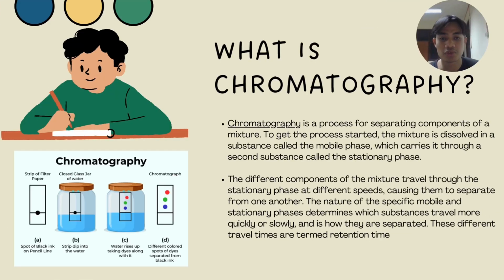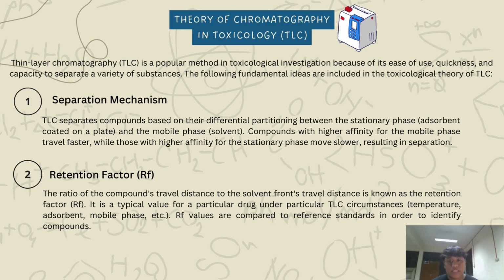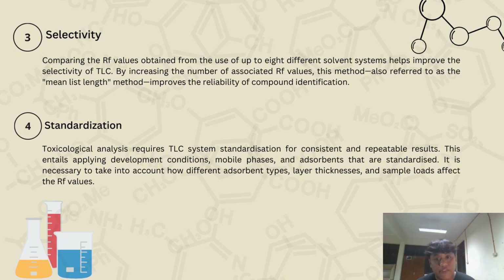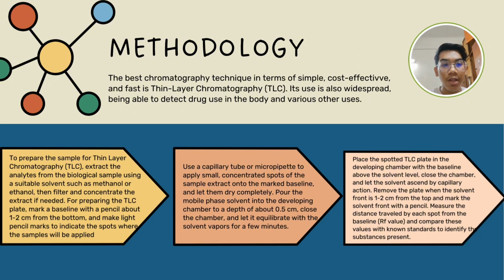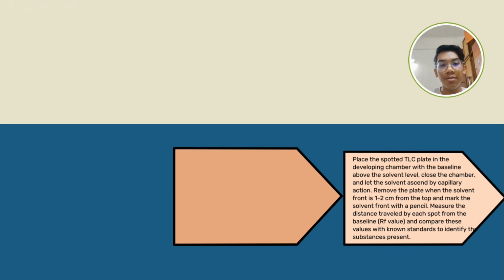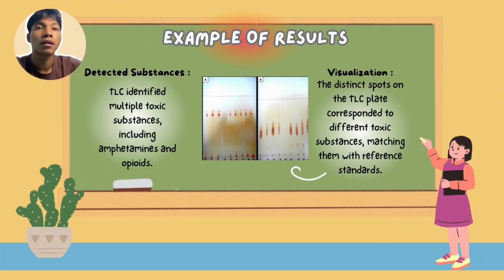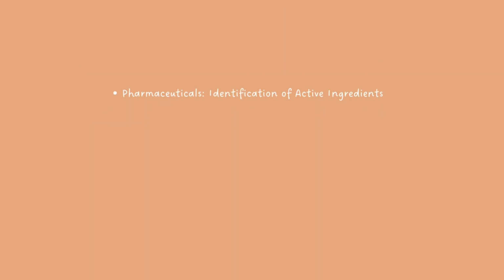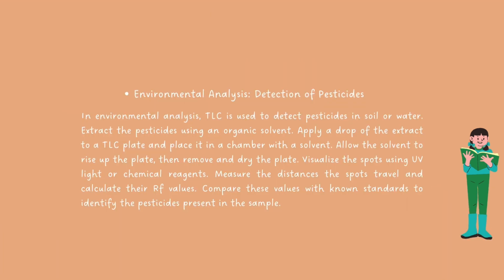CHM256 | CHROMATOGRAPHY IN TOXICOLOGY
Hi everyone , we are Diploma in Science UiTM Arau's students from class RAS1204B. We would like to present about Chromatography in Toxicology (TLC) ..

Don't forget to give like and also leave some comments to our video as it is a part of our marks 🙏🏻🙏🏻

Thankyou 🫰🏻